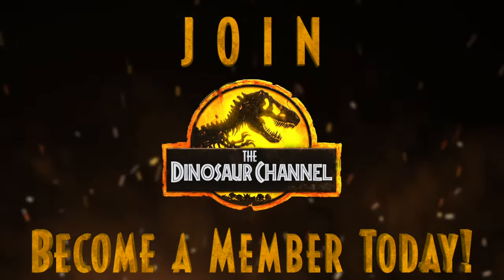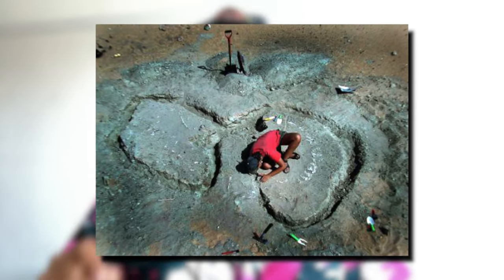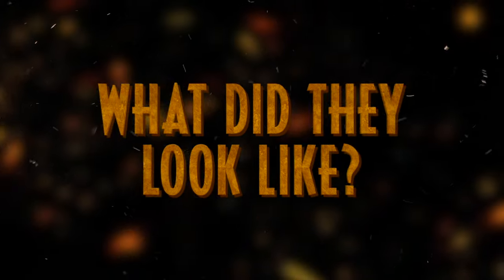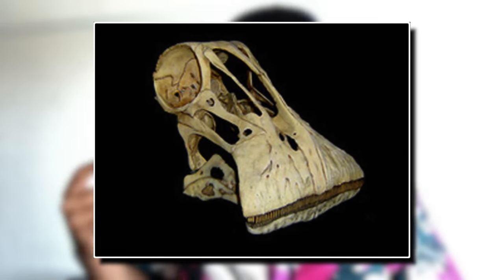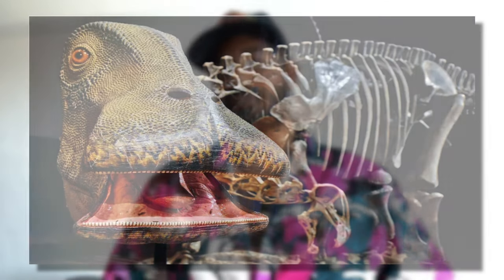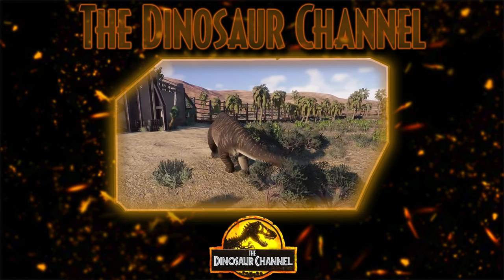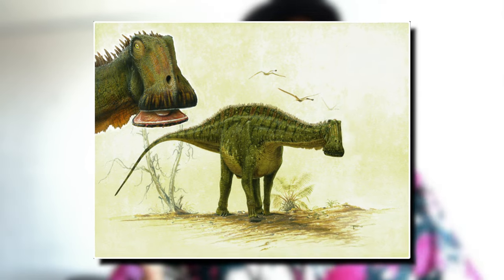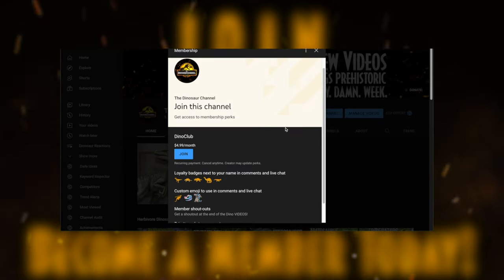What Was The Nigersaurus? - The Dinosaur Channel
What Was The Nigersaurus? - The Dinosaur Channel - This week we are talking about the Nigersaurus. Nigersaurus was a Rebbachisaurid sauropod that inhabited what is known today the Niger and Nigeria. It is also known as Mesozoic Cow and has strange shovel-shaped head. What was the Nigersaurus? What did this carnivorous dinosaur eat? The answer may surprise you.